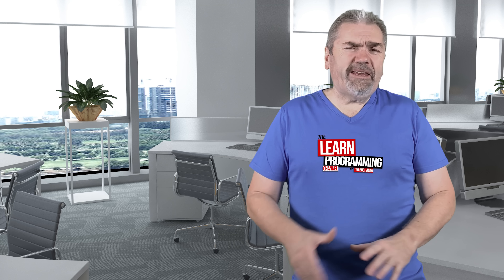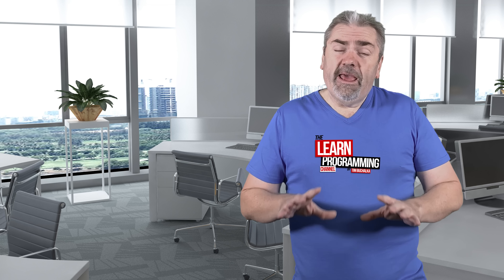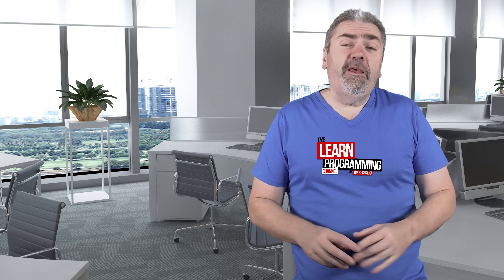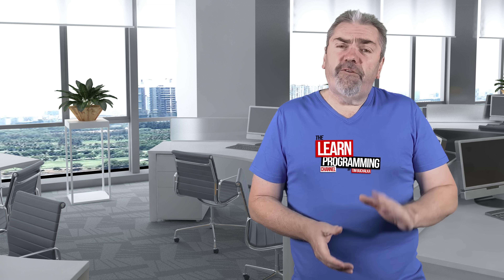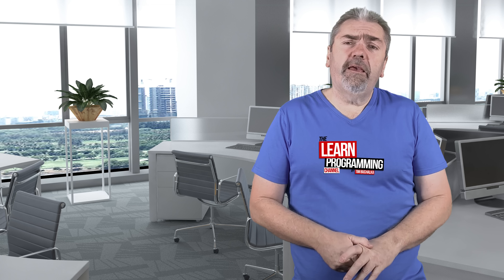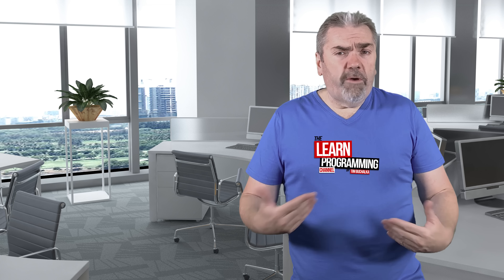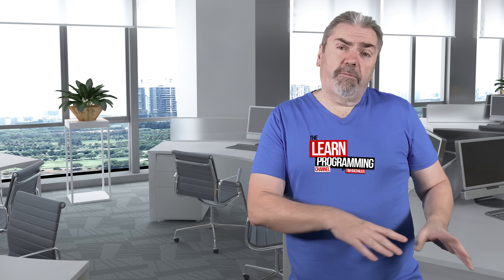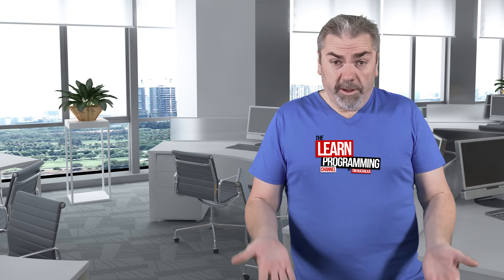How to Avoid Distractions While Studying Programming